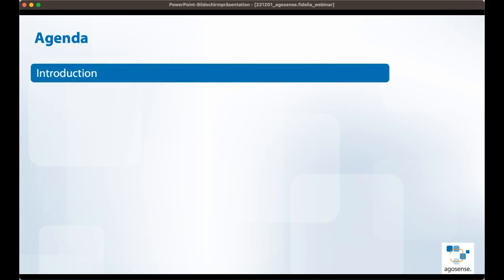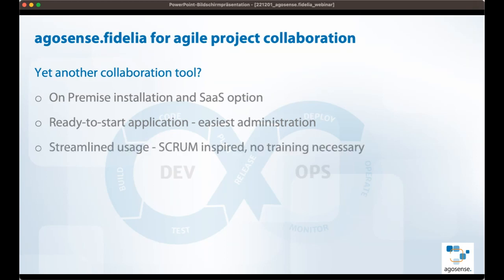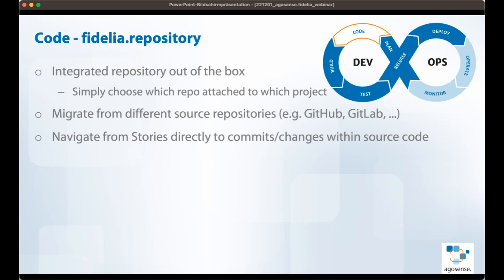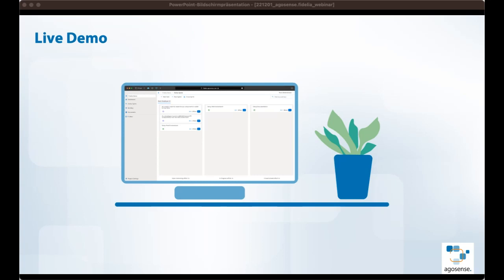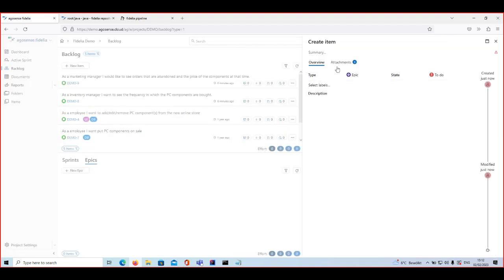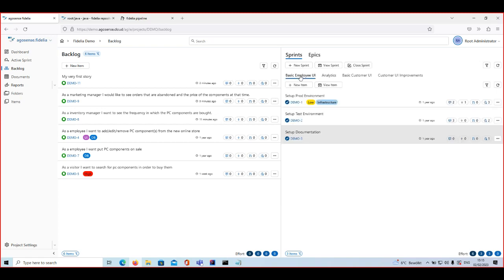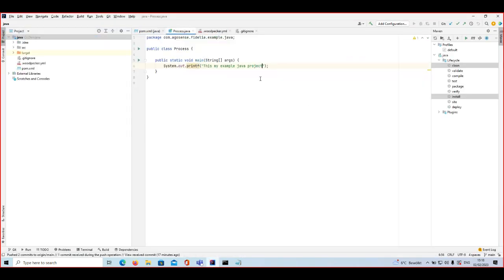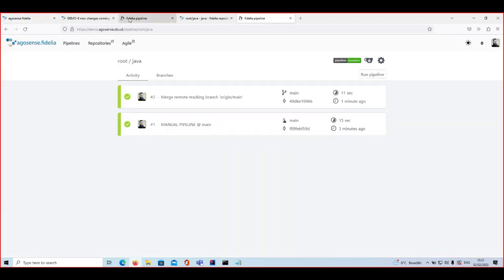Agile Development with agosense.fidelia - Webinar Feb 2023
Are you a product owner or project manager looking for a new Agile Development Platform to run your DevOps projects on?

Need to make sprint planning more efficient?

Want an easier way to push your backlog items to sprints?

Look for a better overview on effort and story points?

Then register for our webinar about the new agosense.fidelia suite for Agile Development & DevOps and get all your answers there.